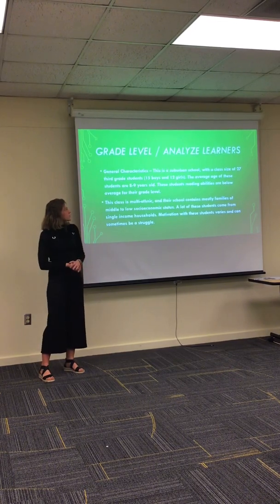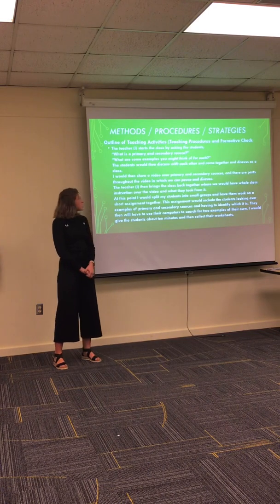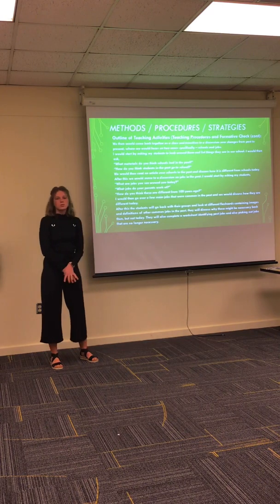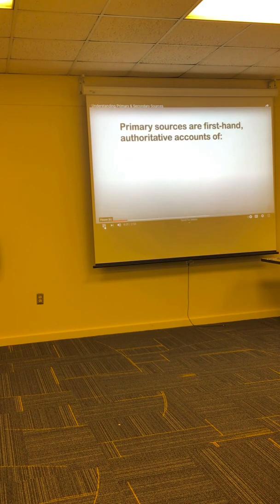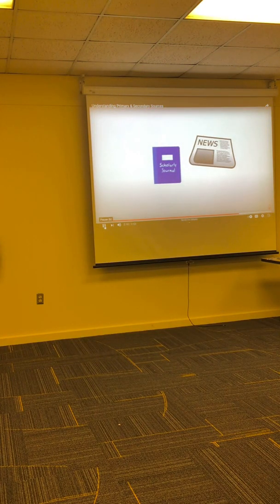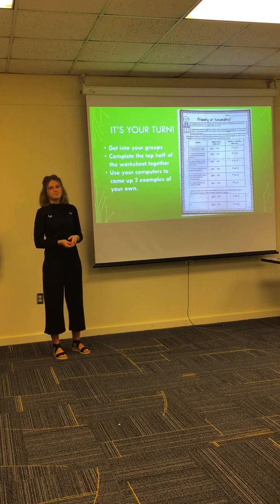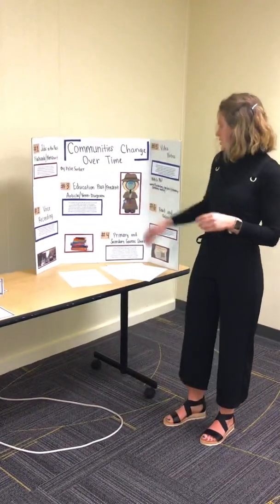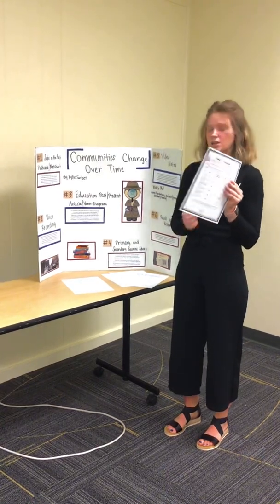Lesson Plan 1 Video - EED3200 Wright State University Spring 2021